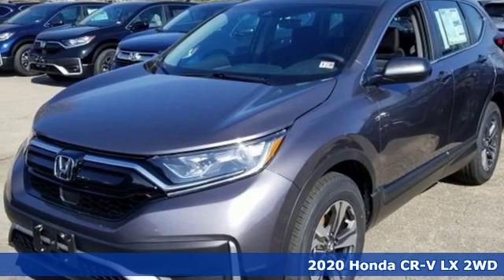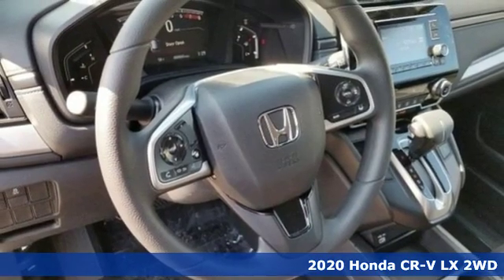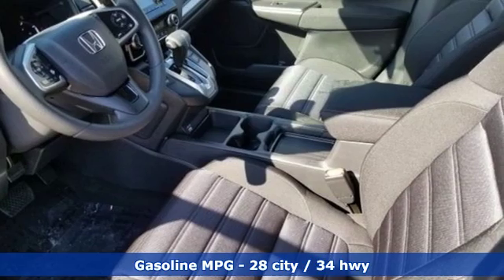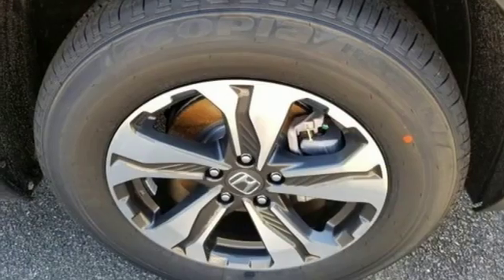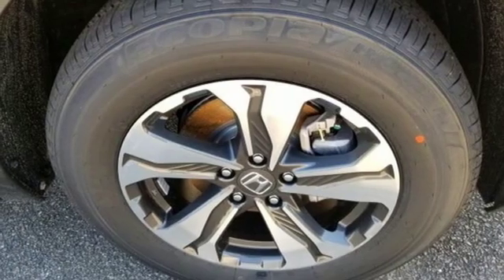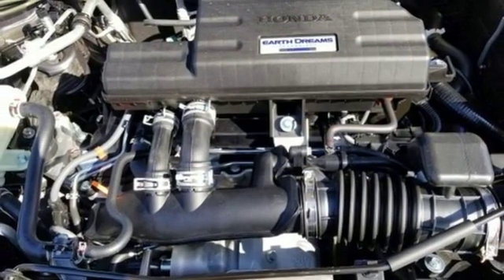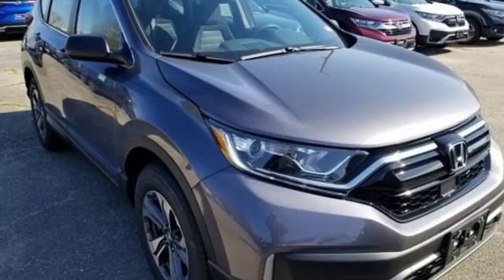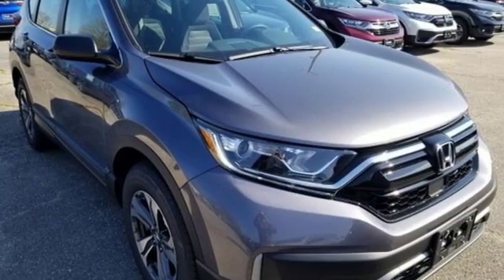New 2020 Honda CR-V Virginia Beach VA Norfolk, VA #2200719 - SOLD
Year: 2020
Make: Honda
Model: CR-V
Trim: LX
Transmission: CVT
Color: Gray
Interior: Black
Stock #: 2200719
VIN: 2HKRW1H28LH405077

Address:
3516 Virginia Beach Blvd